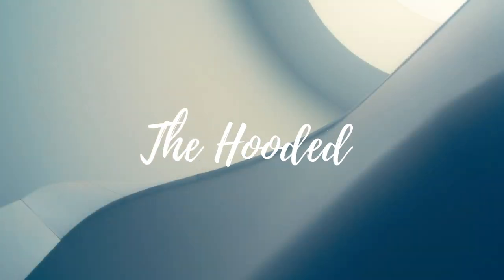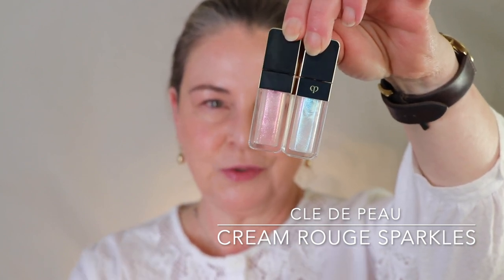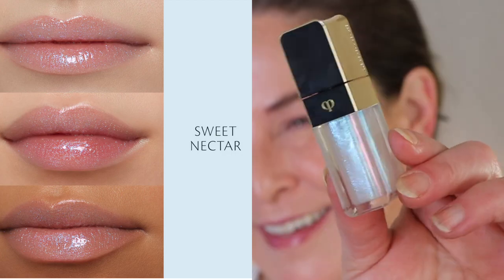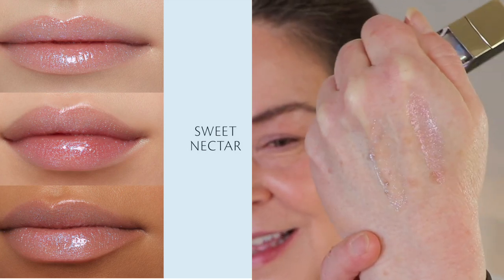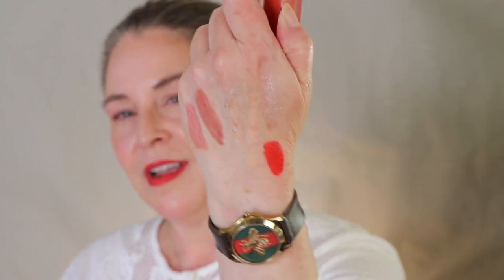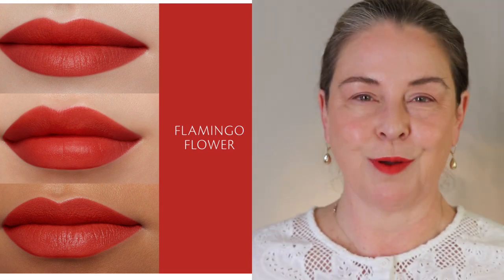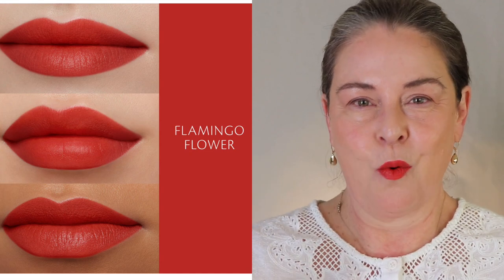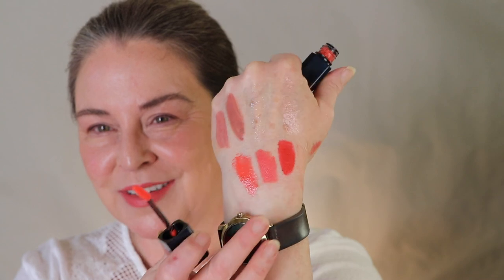New! Cle De Peau Cream Rouge Matte Liquid Lipsticks & Cream Rouge Sparkles - 5 Shades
New release from Cle de Peau - a fantastic nude for me and super comfortable glosses with the prettiest sparkles

Sweet Nectar, Medinilla Magnifica

Flamingo Flower, Chocolate Cosmos, Ixora Peach Delight

Light Tan & Medium Tan